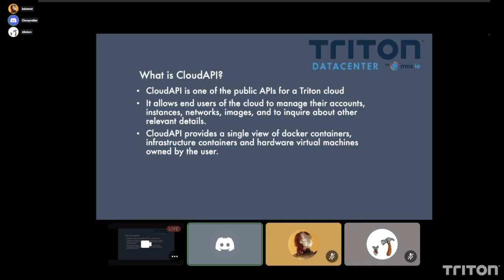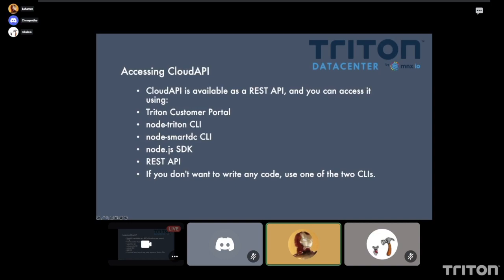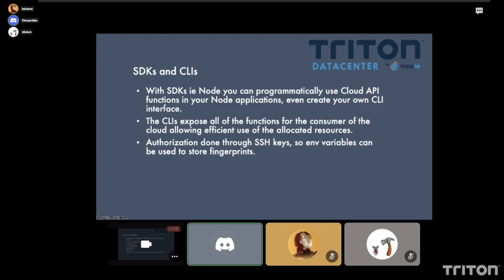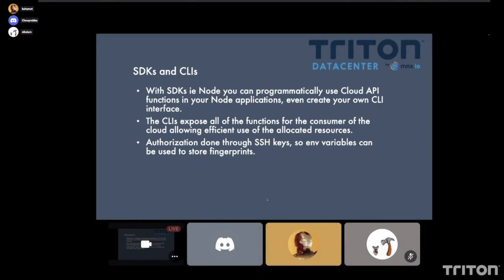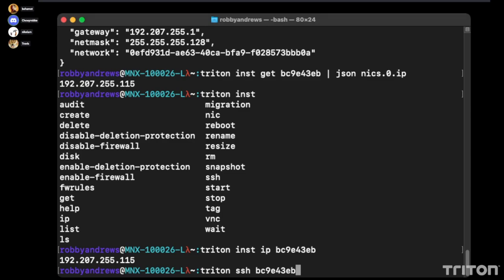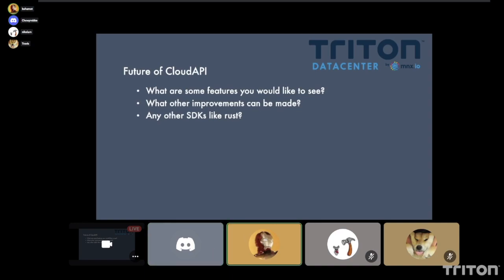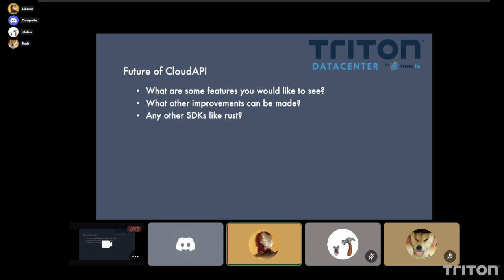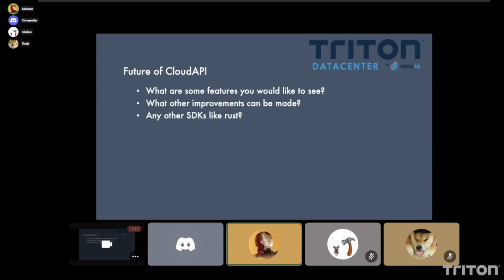Office Hours 10-26-2023 Cloud API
0:00 Intro
2:00 CloudAPI Docker capabilities
7:50 What Can CloudAPI do?
9:48 Accessing CloudAPI
17:25 SDKs and CLIs
20:52 Two Factor Authentication and Security Models
33:14 Cloud API in action
44:57 Future of CloudAPI
1:06:00 Outro